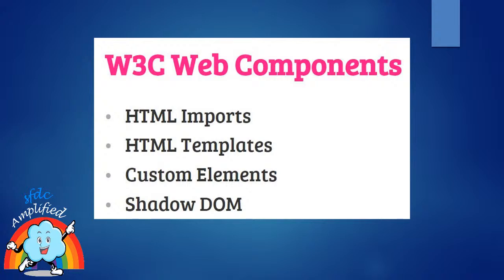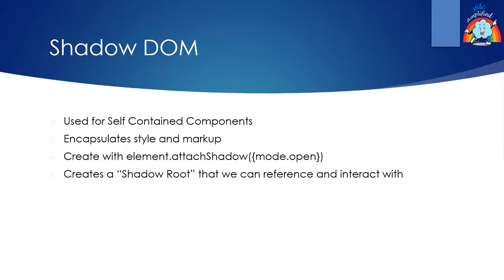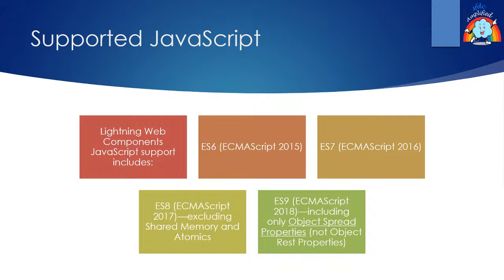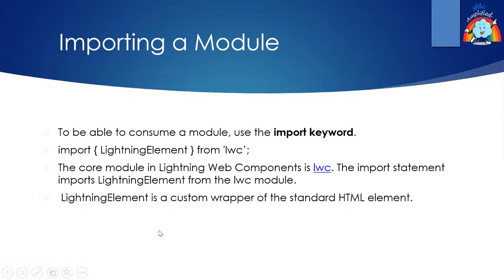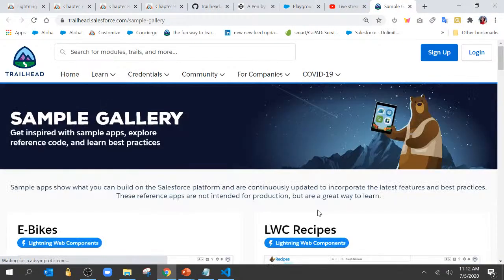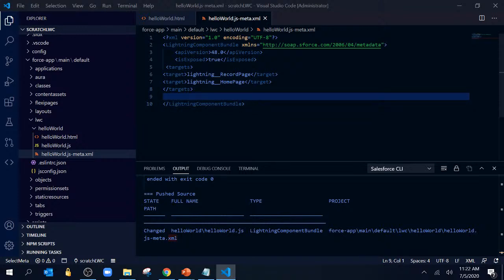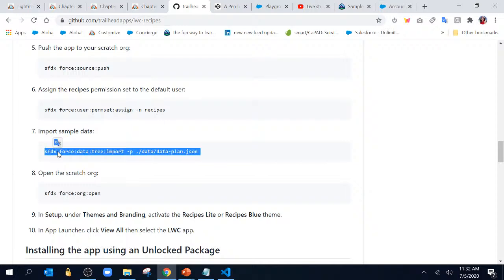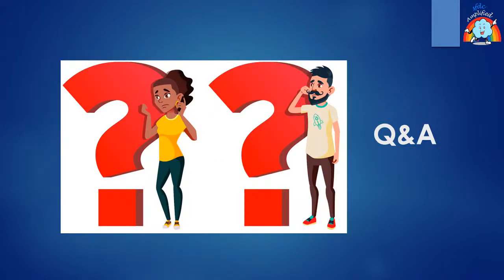Live Session 2 : Lightning web component Basic Development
Lightning Web Component Basic Development